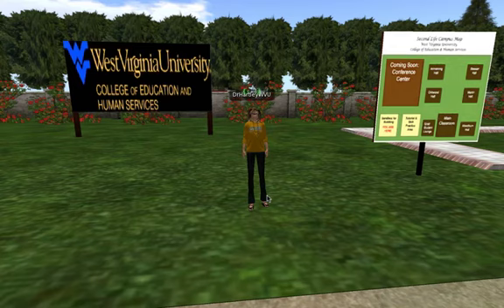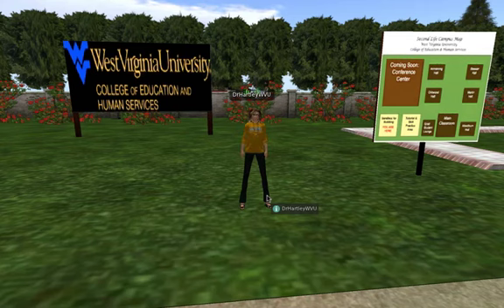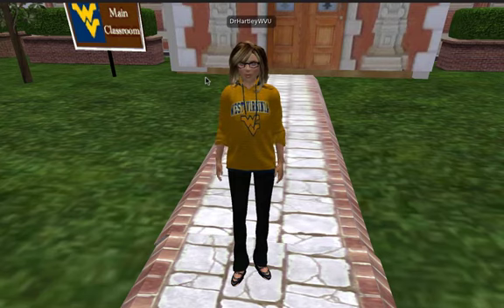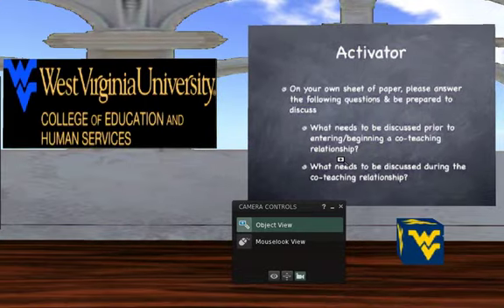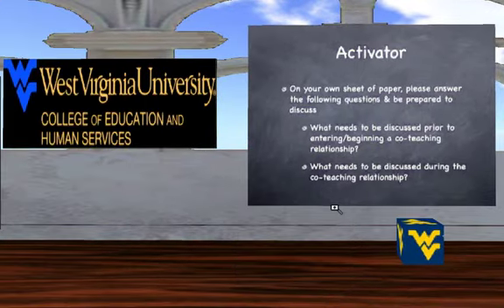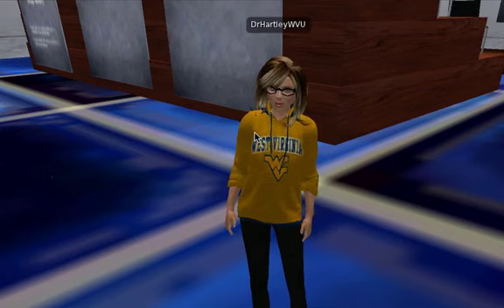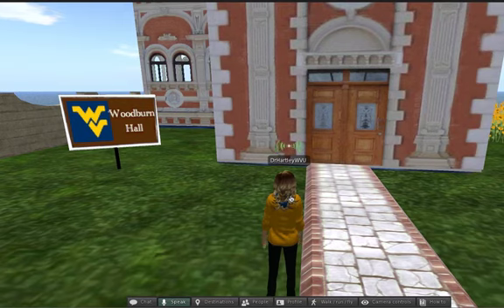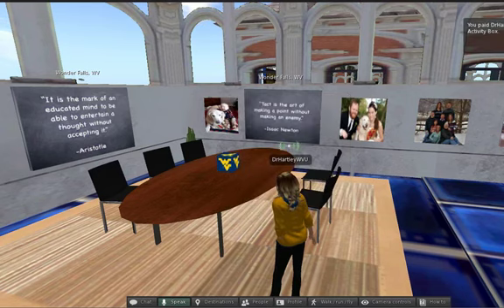WVU College of Education & Human Services Second Life Island Orientation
This video is an orientation to the WVU College of Education & Human Services' virtual learning space within Second Life.